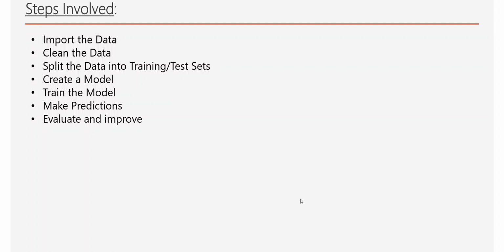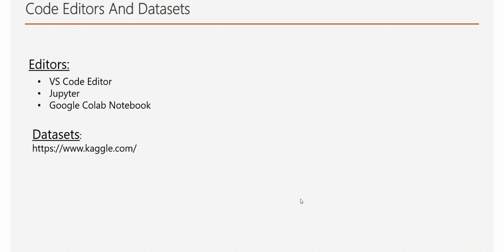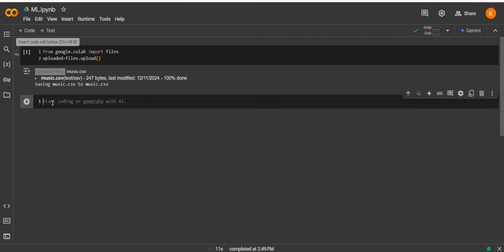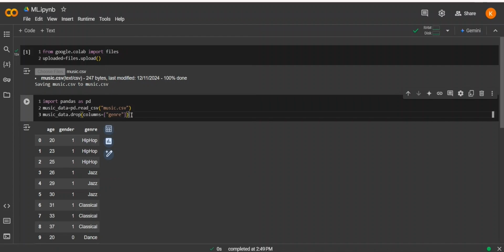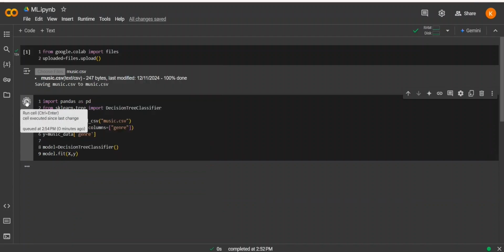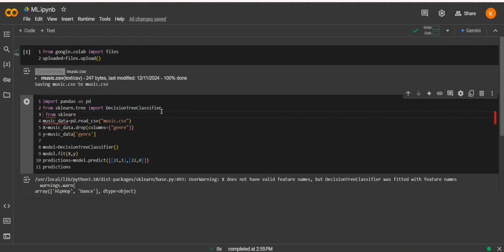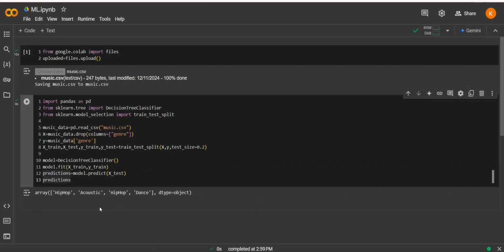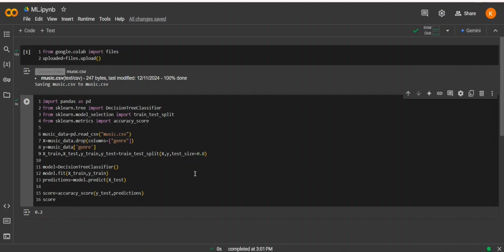Building a Machine Learning Model with Python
The steps for building a machine learning model are:
Data collection: Collect data for machine learning
Data preparation: Clean and preprocess the data to ensure it's good enough for modeling. This can include techniques like deduplication, scaling, and filling in missing values.
Model selection: Choose a model that's right for the problem and data. Some models to consider include linear regression, decision trees, and neural networks.
Model training: Use the prepared data to train the selected algorithm. This allows the algorithm to learn the data patterns and relationships.
Model evaluation: Evaluate the model's performance using various metrics. This helps determine if the model meets the project's objectives and is accurate.
Model tuning and optimization: Tune and optimize the model.
Model deployment: Deploy the model into production so it can be used for real-world applications.
Monitoring: Monitor the model to ensure it's performing as expected.